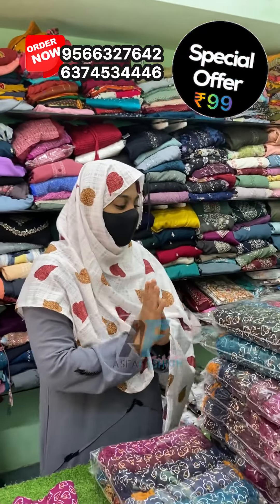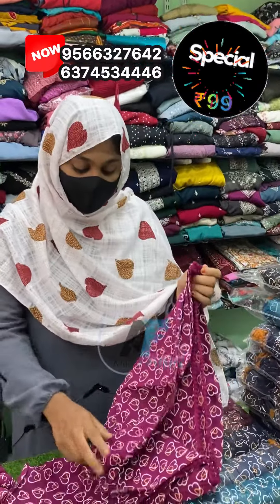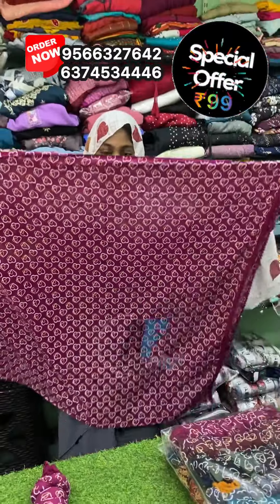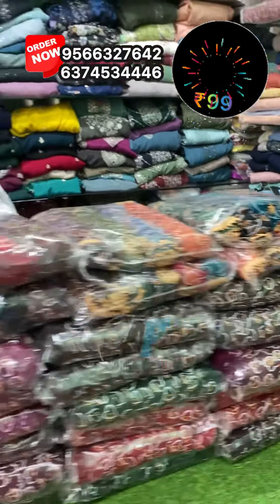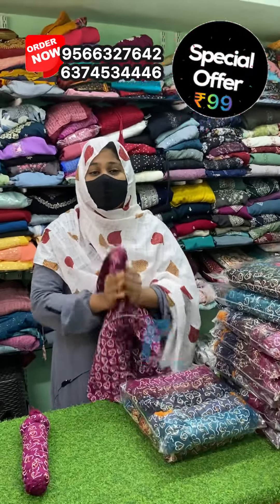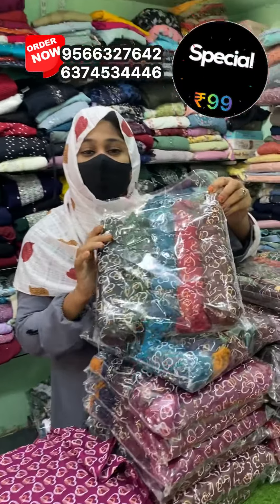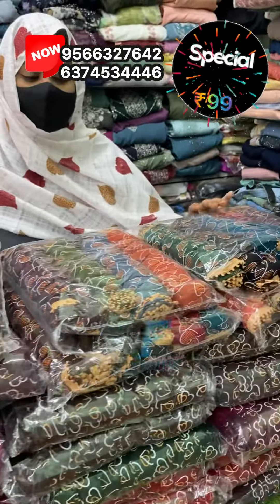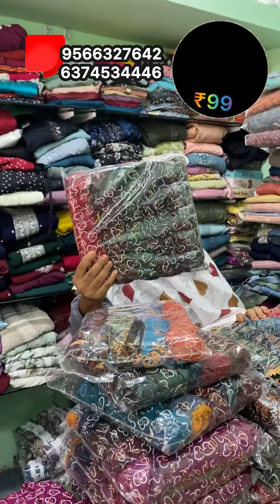Cotton hijab very big size | wholesalehijab |cottonwholesaledupatta | asfafashion